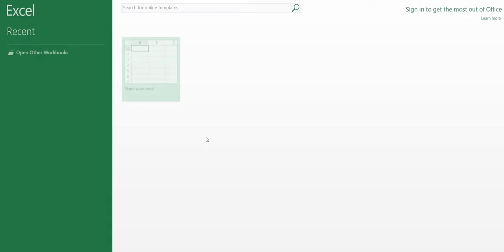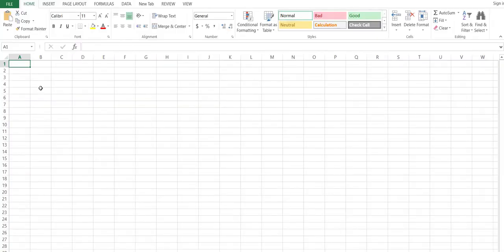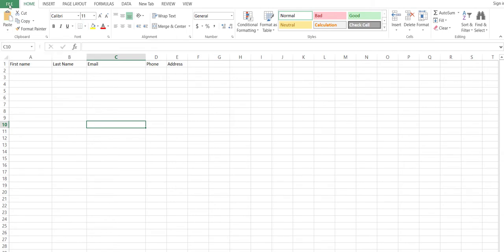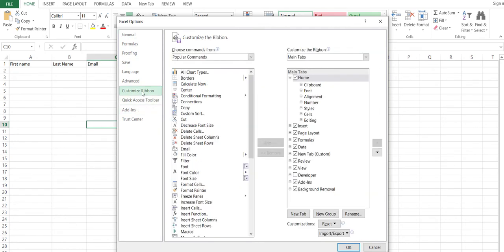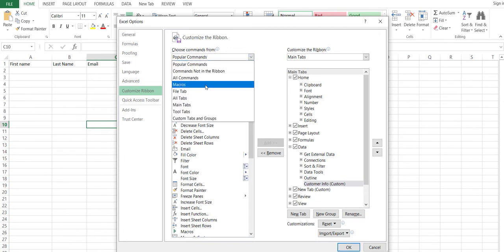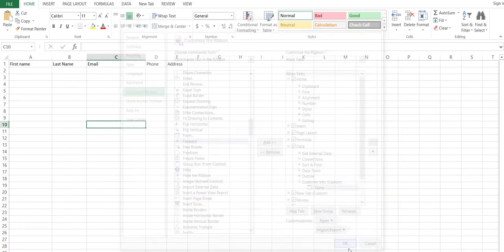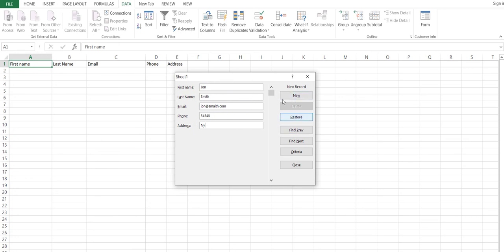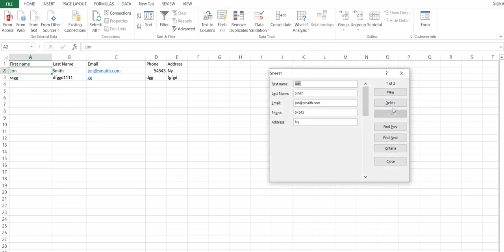How to Create Data Entry Form in Excel | Data Entry Form in Microsoft Excel | MS Excel Tutorial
Data Entry Form in Excel
Adding Data Entry Form Option To Quick Access Toolbar
Parts of the Data Entry Form
Creating a New Entry
Navigating Through Existing Records
Deleting a Record
Update a Record More Tutorials